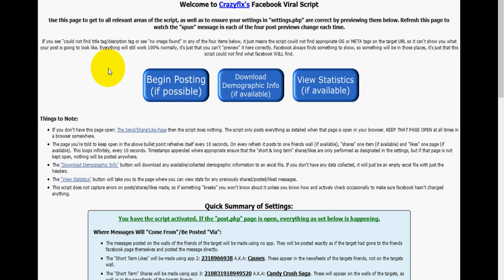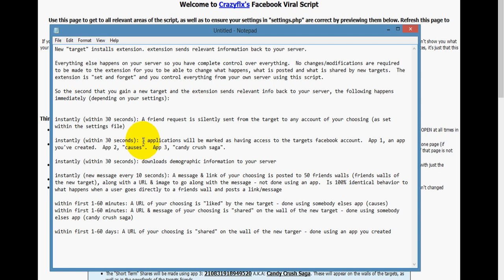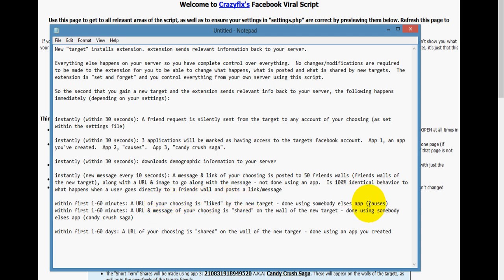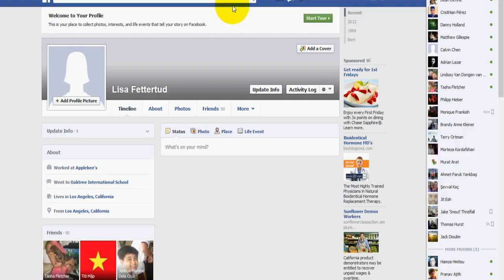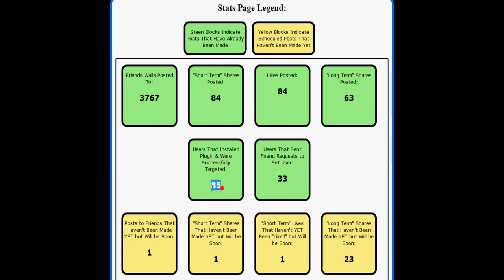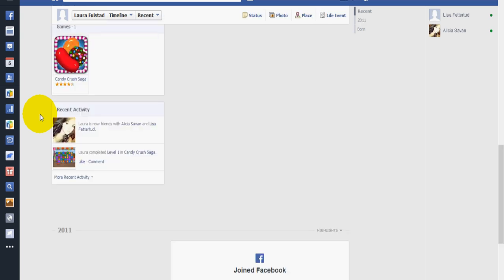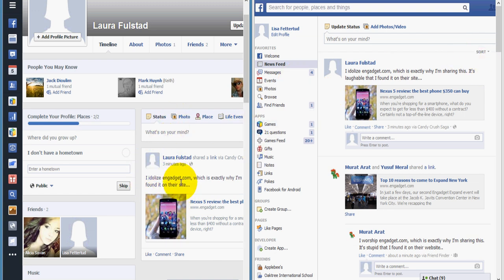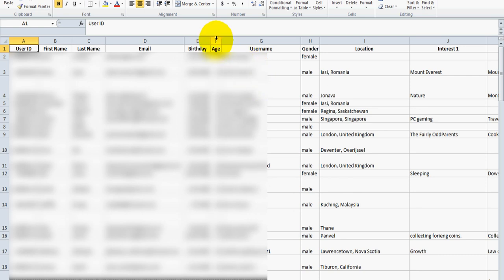Facebook Viral Script Demonstration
Here is a demonstration of the facebook viral script.